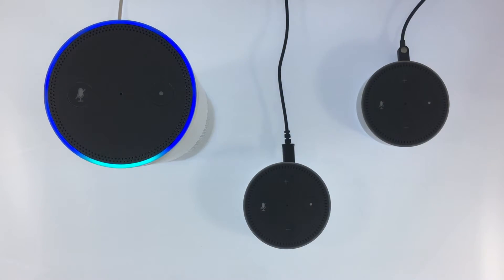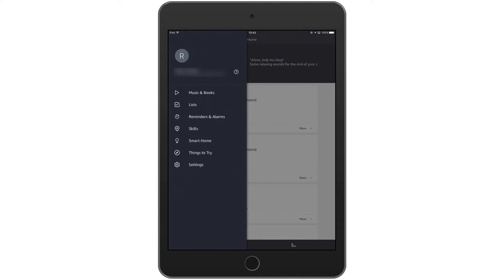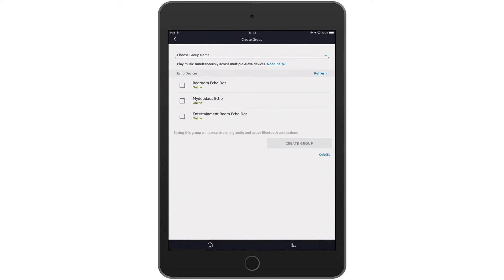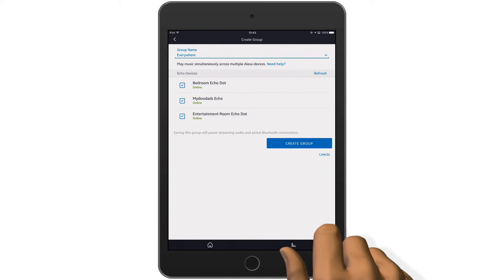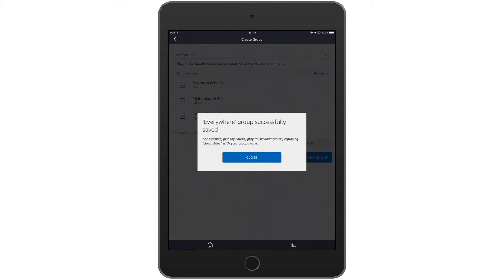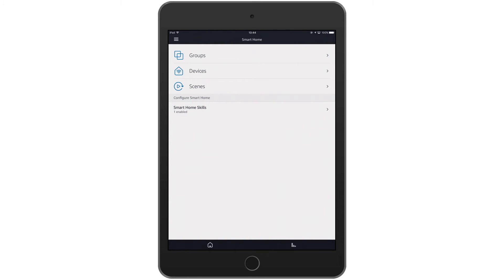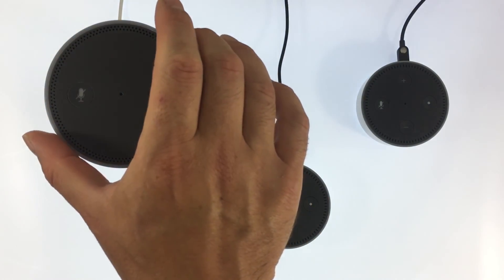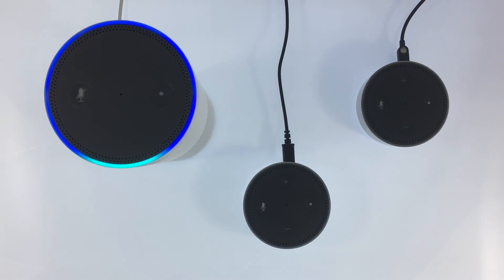How to setup and use Multi Room Audio with Amazon Echo Devices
Products seen in this video:

Black Amazon Echo
White Amazon Echo
Black Amazon Dot
White Amazon Dot

In this video we show you how you can group Amazon Echo and Amazon Dot devices to play audio synchronously. This allows you to hear a single song over multiple devices.